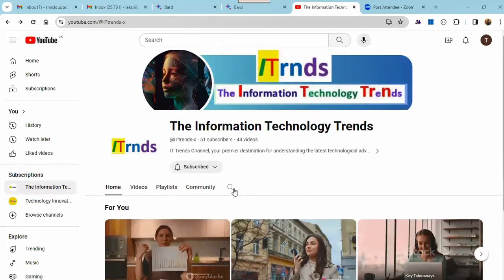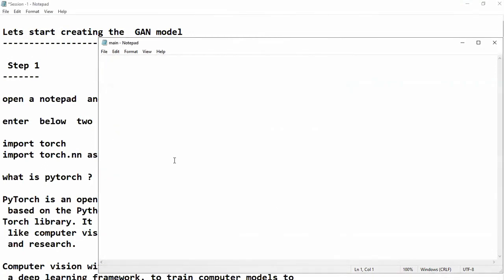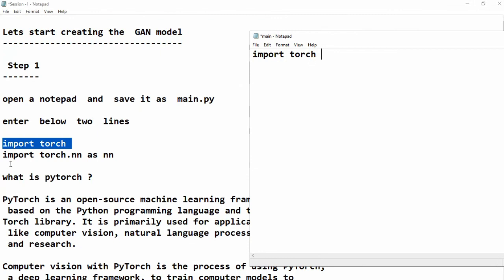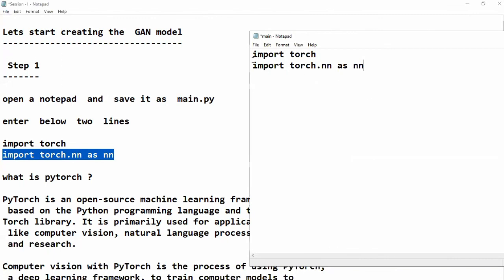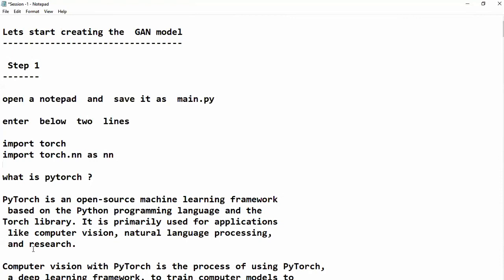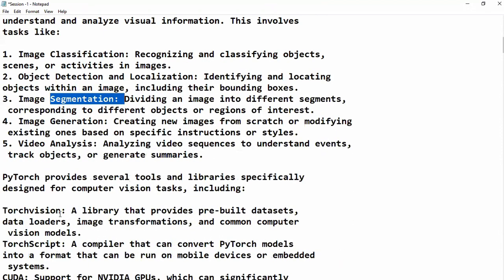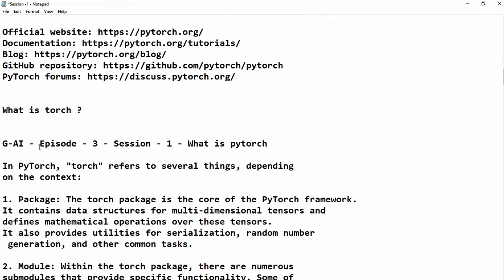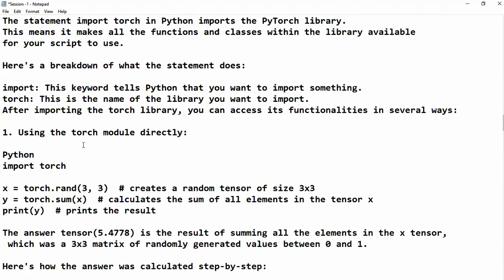G AI - Episode - 4 - Session - 1 - Lets start the development of GAN model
Ref : Practical

Welcome to the exciting journey of building your own Generative Adversarial Network (GAN) model! In this episode, we take the first step by writing the initial lines of code for our GAN.

Here's what you'll learn:

# Environment Setup: Recap of the Python and PyTorch installation and integration, ensuring a smooth coding experience.
# First Lines of Code: Importing the essential libraries - torch and torch.nn (alias for neural networks) - to access functionalities for tensor creation, algorithm development, and linear operations.
# Testing Functionality: Simple checks to verify the code's execution and confirm the absence of errors.
# Exploring PyTorch: Understanding the role of PyTorch as an open-source machine learning framework, focusing on its applications in computer vision and tensor operations.
# Practical Experimentation: Preparing for the next episode by experimenting with basic commands like generating random tensors using torch.

Get ready to dive deeper into the code and build your GAN model step-by-step!

Bonus: Check out the resources mentioned in the video for additional information on PyTorch and its capabilities.

Don't hesitate to ask questions in the comments below! We're here to guide you on your journey into Generative AI.